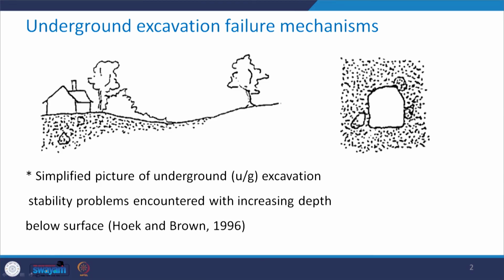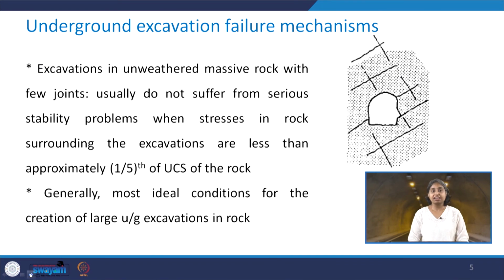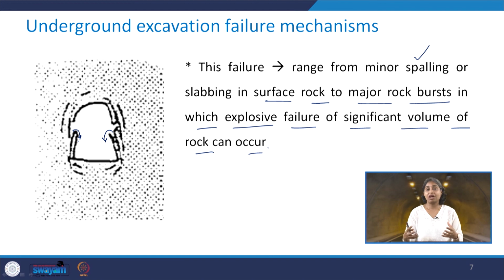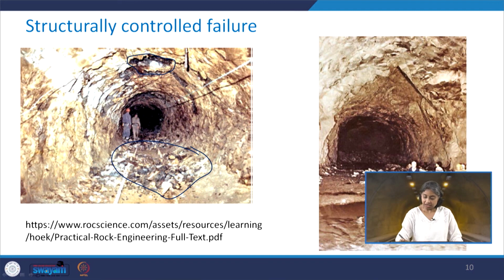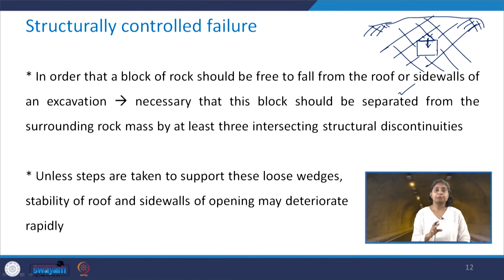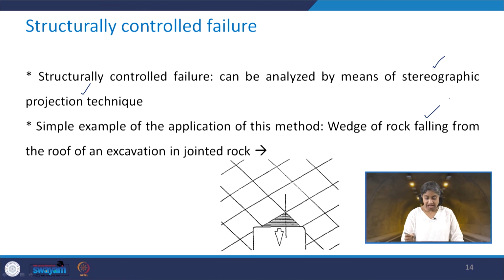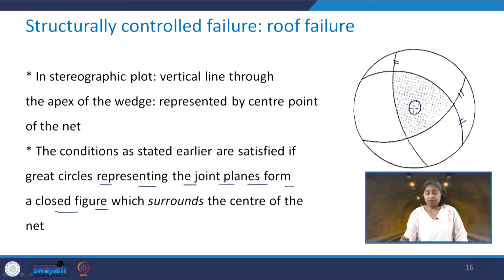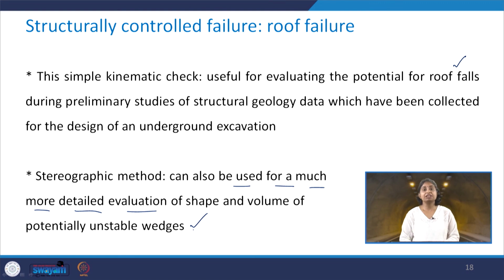Lecture 12: Underground excavation failure mechanisms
In this lecture, we'll learn about some of the failure mechanisms that occur in underground excavations.